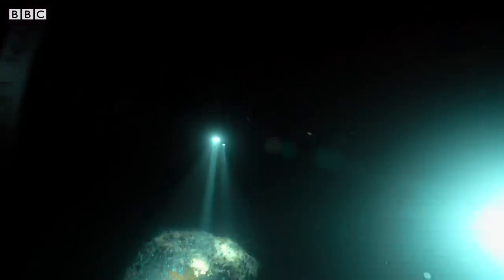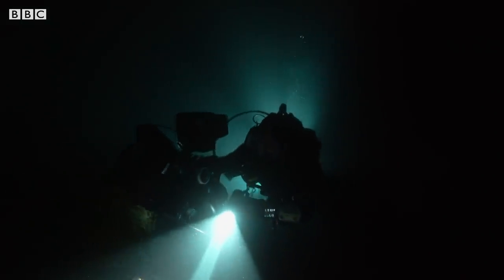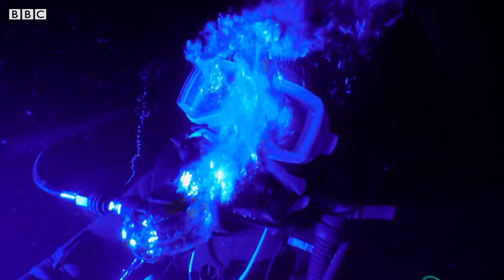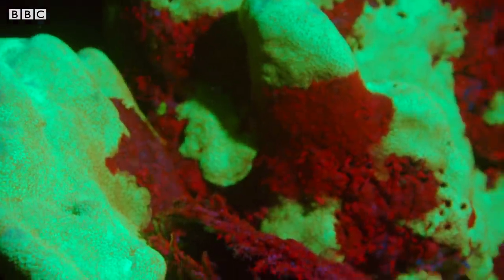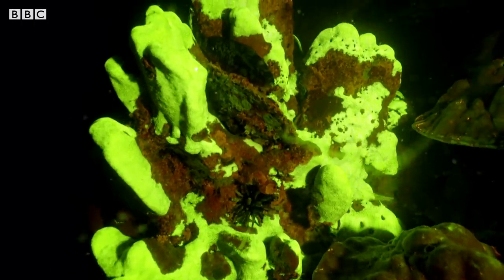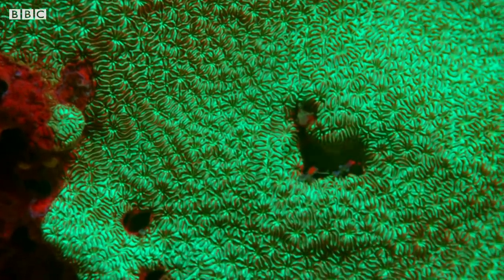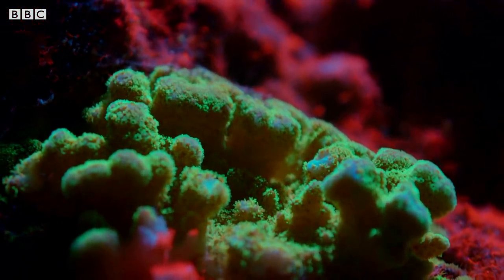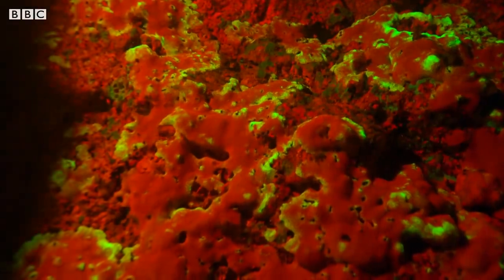The Last Coral Reef of Galapagos | BBC Earth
If the last coral reef of Galapagos can't be saved, rare marine life might be lost forever.

Mission Galapagos
600 miles off the mainland of South America, the Galapagos Islands lie in the heart of the Pacific Ocean. This investigation employs tagging technology, underwater mapping, thermal cameras and other techniques to track the most mysterious creatures, explore ancient islands reclaimed by the sea, and encounter the islands’ volcanic underbelly.